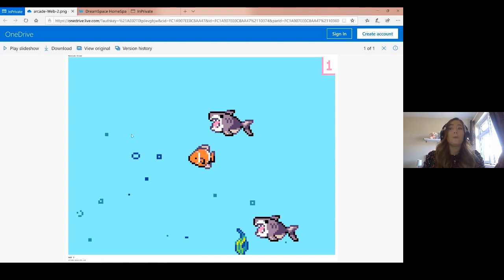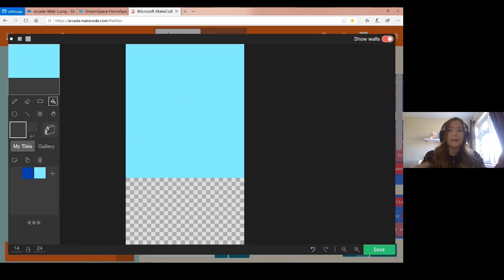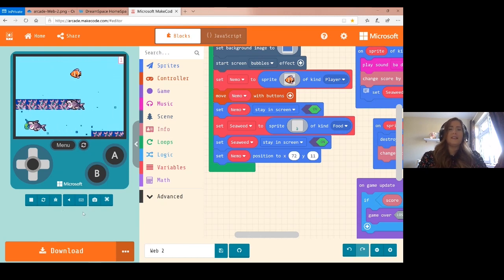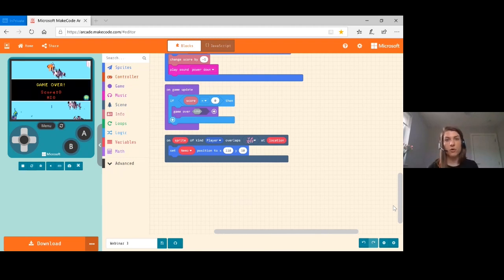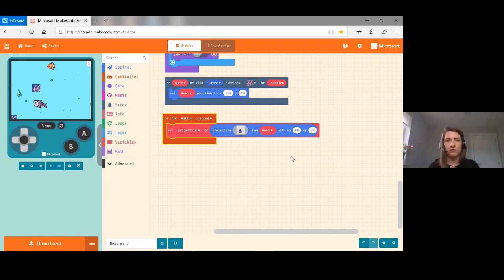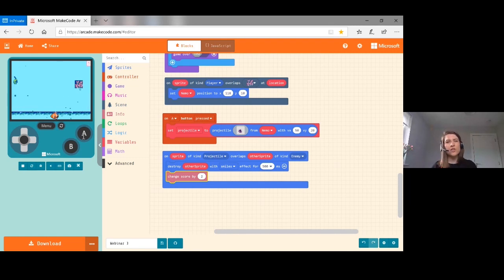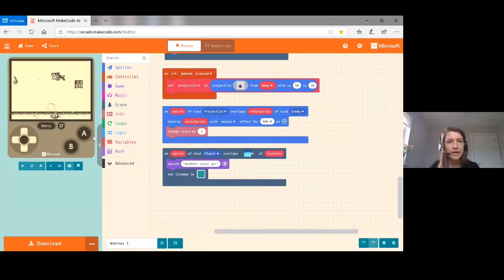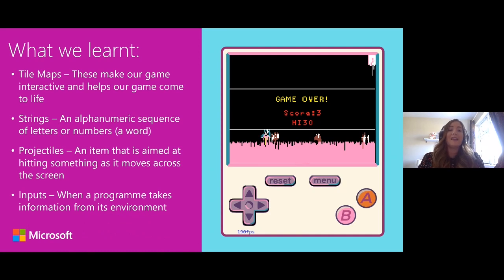DreamSpace HomeSpace Series- MakeCode Arcade Lesson 3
Introducing DreamSpace HomeSpace series. Lesson 3 MakeCode Arcade recorded on April 8 2020. For full HomeSpace resources, home activities and further lessons visit aka.ms/DSHomeSpace